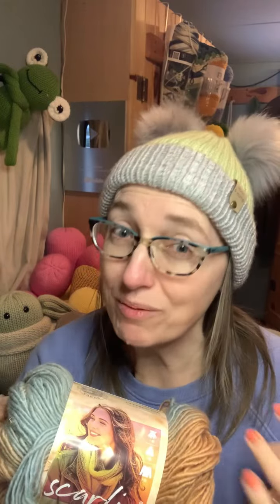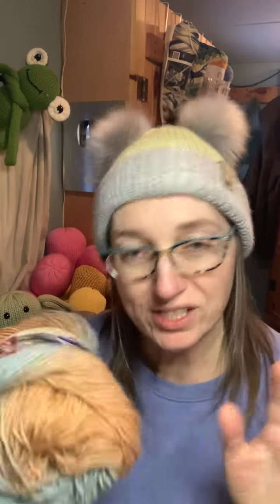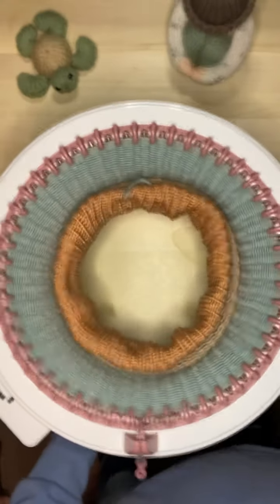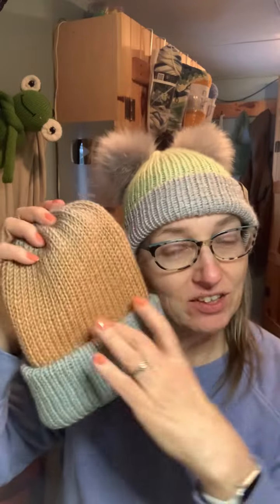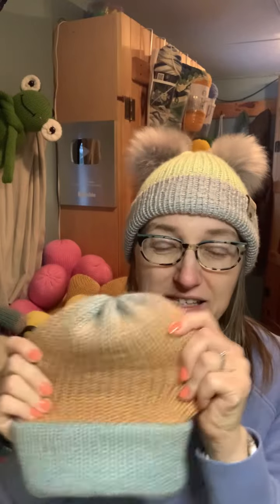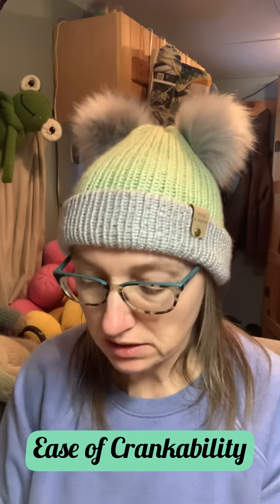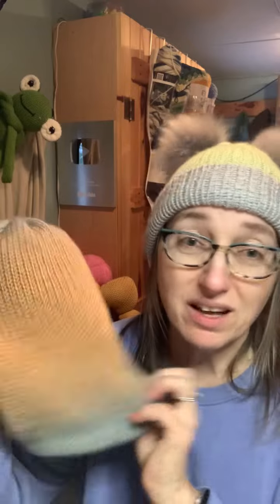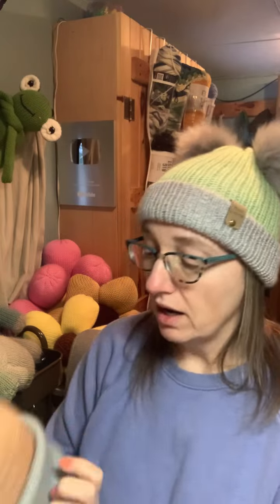Lion Brand Scarfie 🧶 Will it Crank?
In the Craft Camper testing out Scarfie yarn by Lion Brand. Let’s see if we can make a hat on the Sentro 48.

I invite you to join our cranKnit community Facebook group. I’d love to see what you create 🧡

Happy Cranking 🧶
~ Cheri